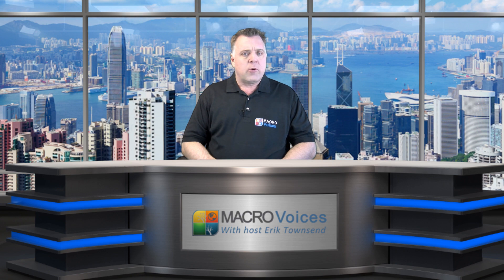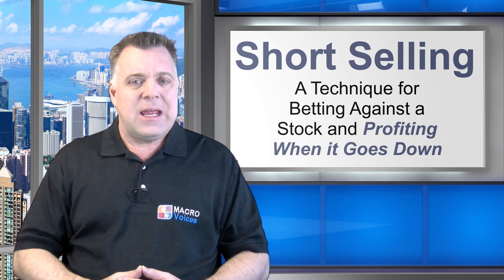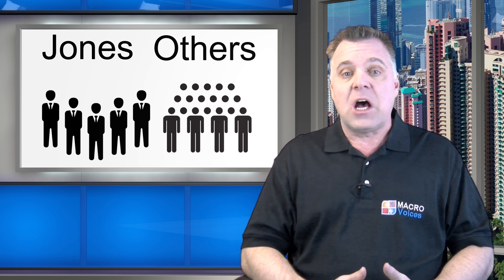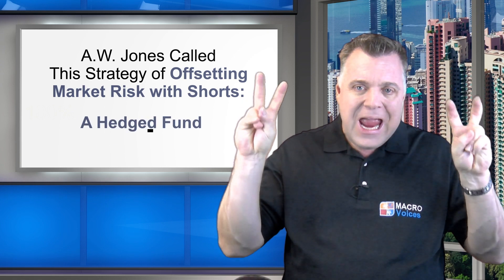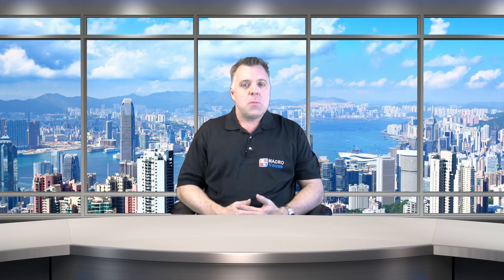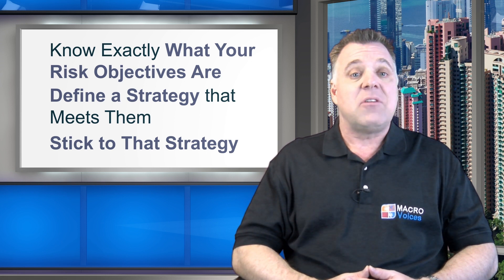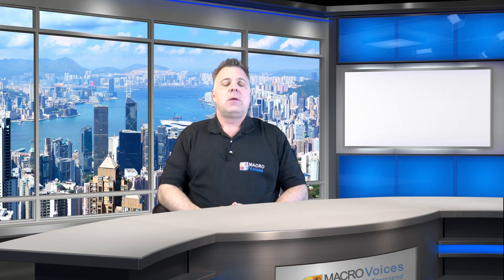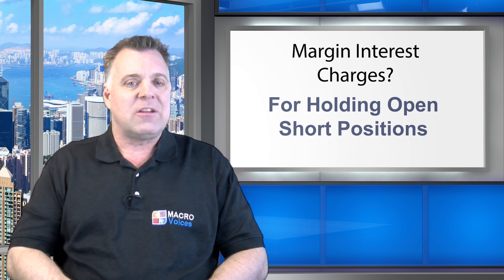Trading the Long-Short Equity Hedge Fund Strategy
The video is intended for ADVANCED investors, and explains how to use the "Long-Short Equity" hedge fund strategy to achieve superior investment returns in your own account.